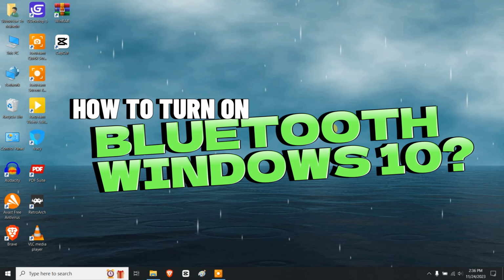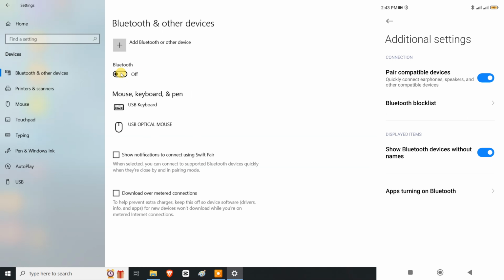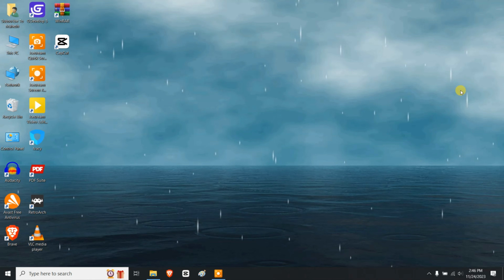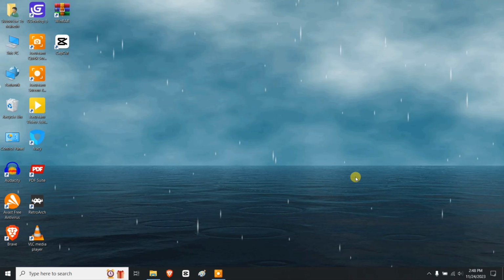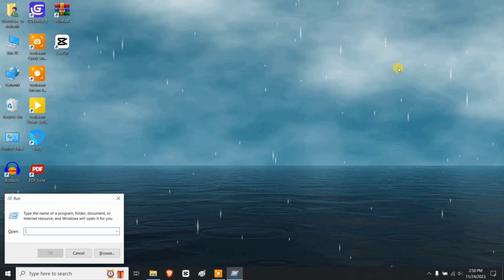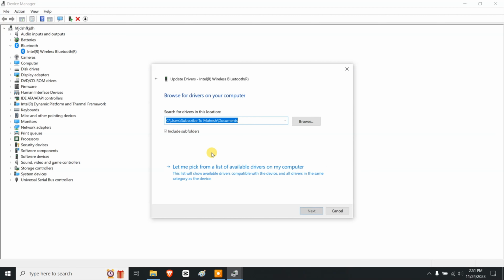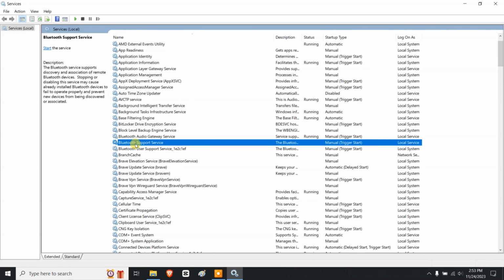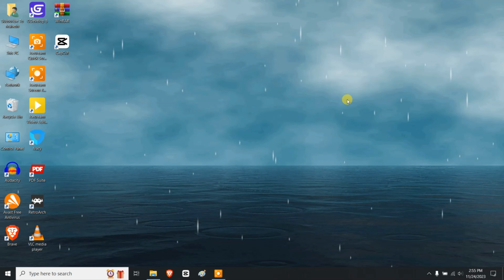How To Turn On Bluetooth on Windows 10 with Troubleshooting Steps 2024 | Show Missing BT Button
This video explains How to turn on bluetooth on windows 10 step by step with troubleshooting steps to fix windows 10 bluetooth on off button missing and bluetooth not working windows 10 solutions.

First we discuss turning on bluetooth for those who have a normal PC and then we will talk about the troubleshooting steps.

how to turn on bluetooth in windows 10? First of all, turn on the bluetooth of the device you want to connect to your Windows 10 PC.

For example, I am going to turn on the bluetooth of my phone and make sure that it is visible. You can do the same for any earpods, headset, or microphone.

Alright, once you have turned on the bluetooth in your device that you want to connect, you need to head over to the Windows 10 PC. Then, press Windows + I hotkey.

This will open up the settings app.Then, go to devices. Select Bluetooth and other devices. Then, turn on this radio button underneath Bluetooth and set it to On. Once you are done with that, click on add bluetooth or other device plus icon to pair with your phone.

Under add a device, select bluetooth. Now, it will start scanning for nearby bluetooth devices.Once you find your bluetooth device on the list, click on it and select pair.

So, that’s how to turn on bluetooth on windows 10 and pair with your desired device. Now, the troubleshooting steps for those who are facing issues such as the Bluetooth button not showing windows 10, the complete tutorial is in the above video after the part we turn on the Bluetooth.

Also, if you are interested in more Windows 10 tips and tricks like this one, check out this playlist

Also, if you want to skip to a part directly, you can use the chapters or timestamps below.

00:00 Intro
00:18 how to turn on bluetooth in windows 10
2:00 How to fix windows 10 bluetooth on off button missing
3:48 How to fix bluetooth not working windows 10
6:17 Final Words

Also, in some cases, if the buttons are fine and bluetooth is still not working, we might have to apply a couple of more fixes such as updating drivers, restarting Bluetooth service, resetting our windows installation, or taking our PC to the hardware repair centre.

If your bluetooth is not working in windows 10, there could be a couple of reasons for it such as corrupted or outdated drivers, bluetooth service stopped, windows system files damaged, or malfunctioning hardware.

Well, we cannot do anything for malfunctioning hardware. All we have to do is, take our device to a PC repair shop or contact the manufacturer. But, before we do that, we can still work on the remaining three solutions and all of them are clearly demonstrated in the tutorial above.

The command for device manager: devmgmt.msc After installing your driver, you might have to restart your computer to see the changes take effect.

To launch the services window: services.msc
Well, these solutions should probably fix bluetooth not working Windows 10. However, if it is still not helping, then all the system files of windows 10 could be corrupt. In that case, we might have to reset our windows 10 installation and this is the last resort before taking our computer to a PC repair shop.

The tutorial shown in the video about how to reset your Windows installation can be found

All you need to do is, open the tutorial, head over to the chapters section and select the chapter related to windows 10 reset. The process is absolutely the same.

Finally, that’s how to turn on bluetooth on windows 10 and fix the missing bluetooth button with troubleshooting steps. Take Care !!!